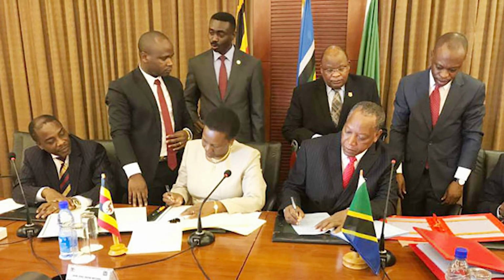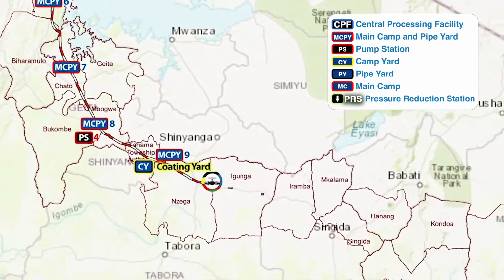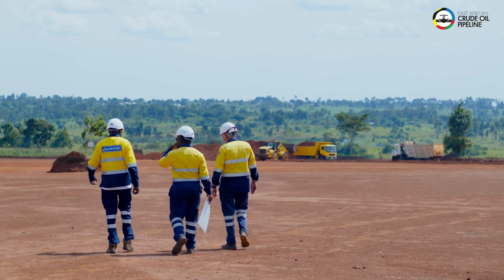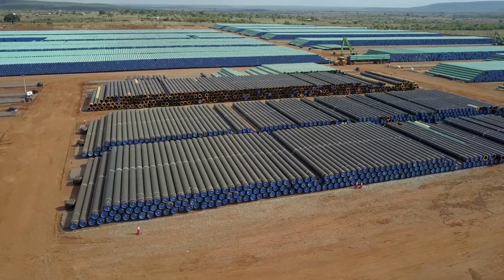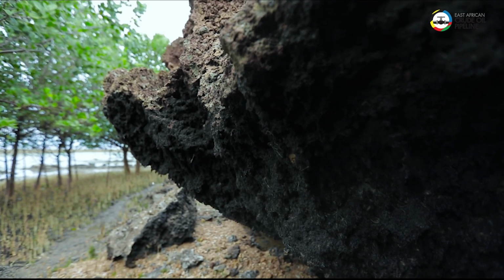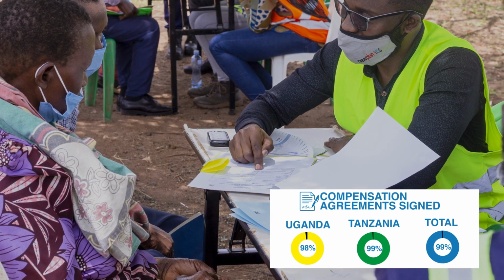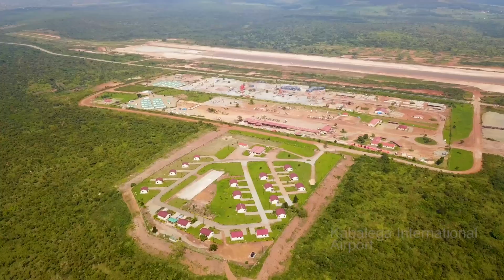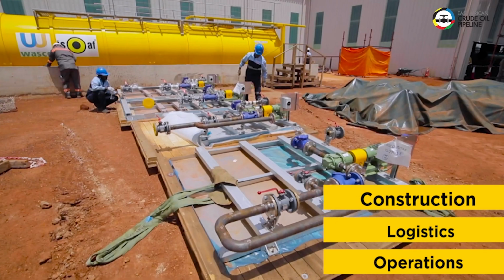EACOP PROJECT UPDATES -JANUARY 2025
Get a feel of the latest updates on the East African Crude Oil Pipeline (EACOP).

Unlocking East Africa's Potential.